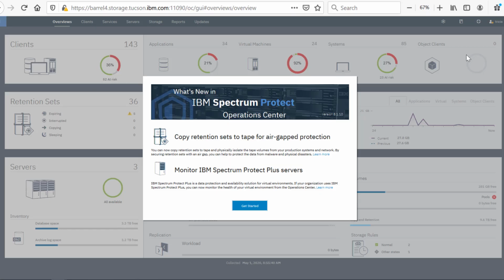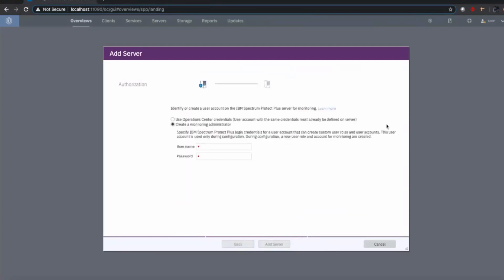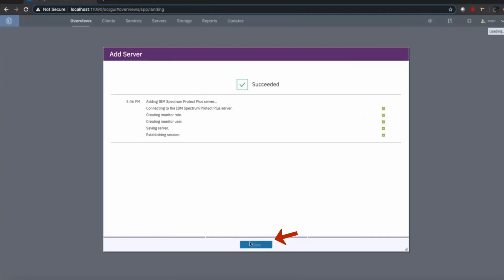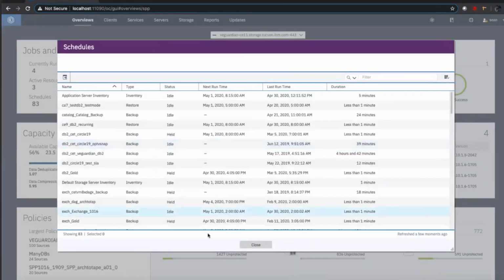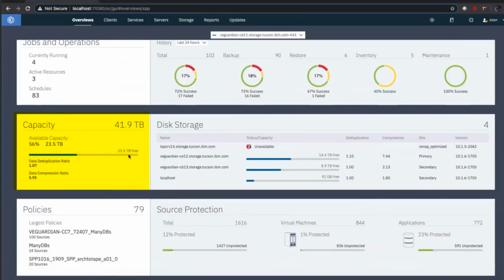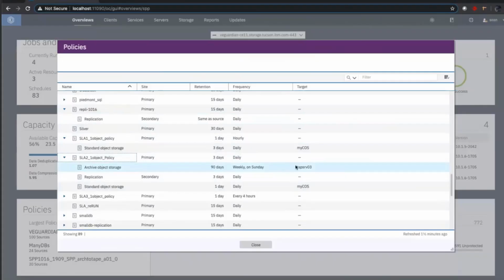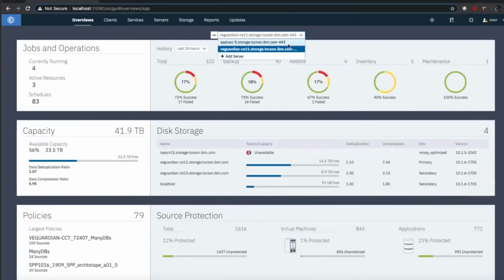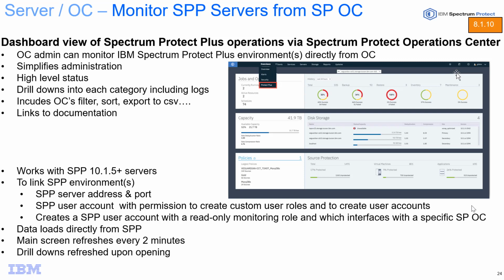IBM Spectrum Protect OC 8.1.10 - Monitor SPP servers for SP OC - Demo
You can now monitor Spectrum Protect Plus servers from the Spectrum Protect Operations Center version 8.1.10. The Dashboard view  allows OC admin to monitor IBM Spectrum Protect Plus environment(s) directly from the OC.  This helps simplify administration by providing a high level status and drill downs.

It works with SPP 10.1.5+ servers, and just requires the URL, port and admin credentials for the SPP server.  The data  loads directly from SPP and the main screen refreshes every 2 minutes.